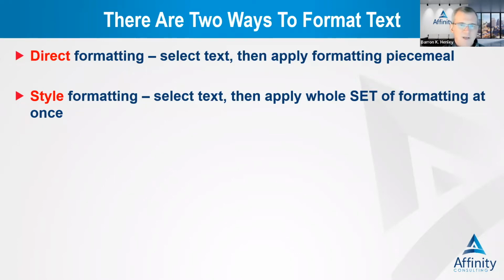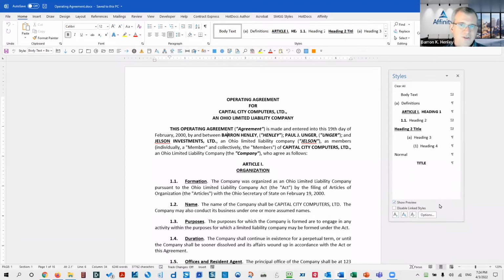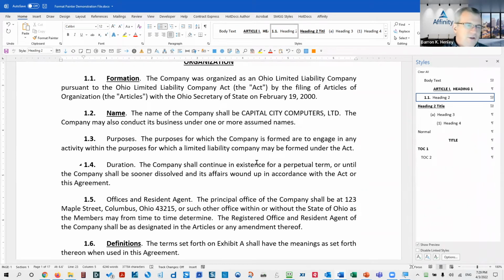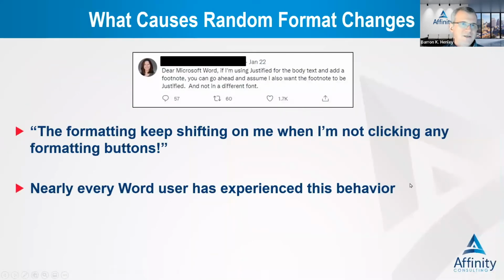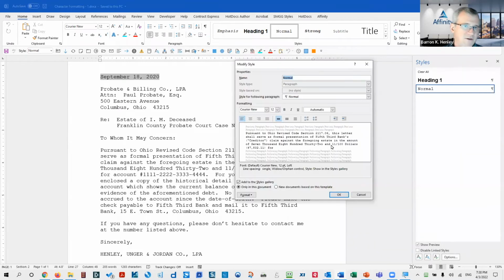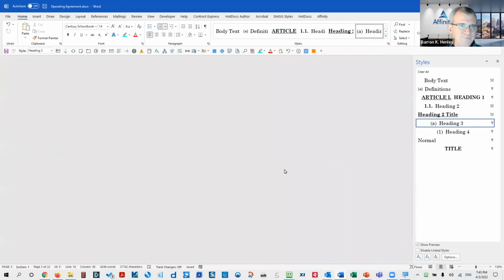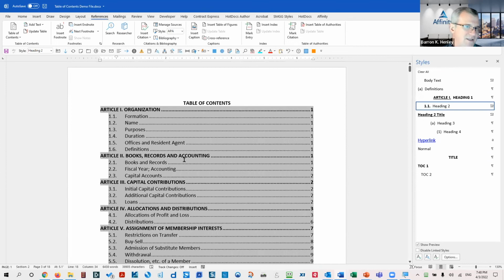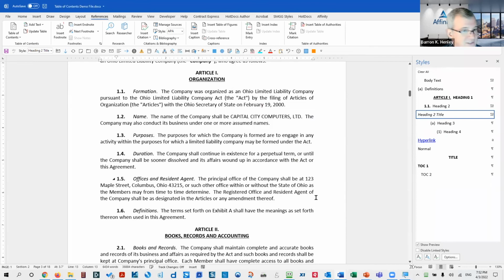The Power of Styles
Want to know which one of Word’s most powerful features is underused by legal professionals? It’s Styles. Styles are a preset combination of font and paragraph formatting. And since Styles are applied to all text by default (and the feature cannot be turned off), you must learn to use them and alter them for your needs. In this lesson, we’ll help you understand what Styles are and how they work. If you’re already familiar with Styles, we’ll show you how to alter them to meet your personal style, firm style, court style, or jurisdictional requirements.